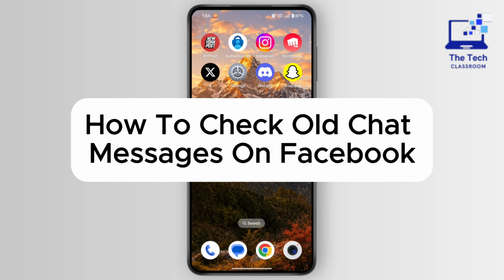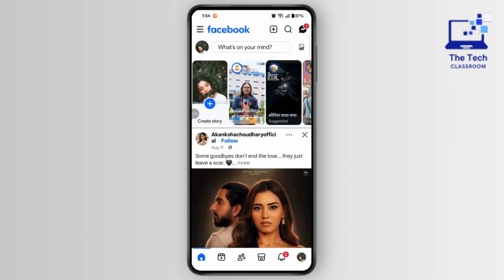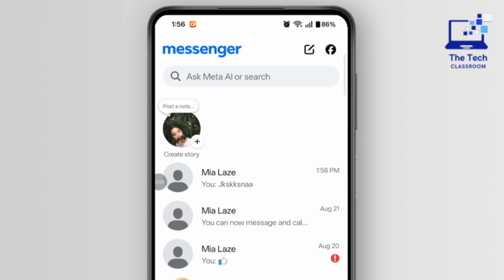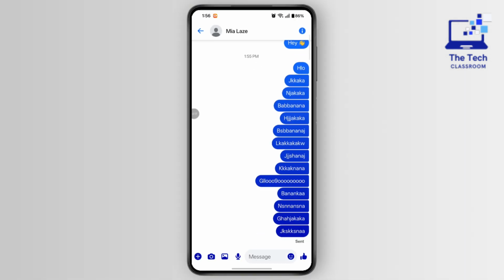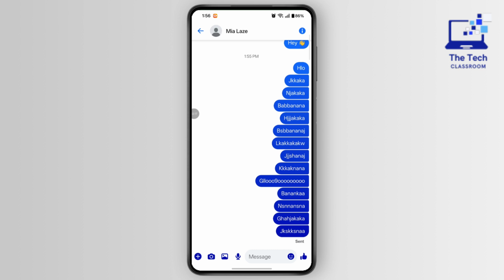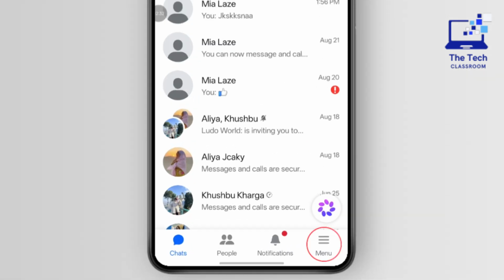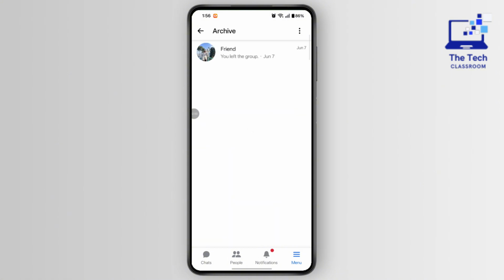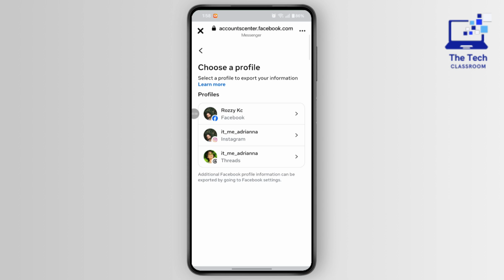How to Check Old Chat Messages on Facebook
How to Check Old Chat Messages on Facebook in this step-by-step tutorial. Learn how to check old chat messages on Facebook and discover how you can check old chat messages on Facebook to find previous conversations. In this video, you'll learn how to see old chat messages on Facebook, check old Facebook messages, and find old messages on Facebook. You'll also learn how to recover archived messages on Facebook and understand your options for recovering deleted messages on Facebook.

Timestamps:
0:00 Introduction
0:20 Checking Old Facebook Chat Messages
1:06 outro